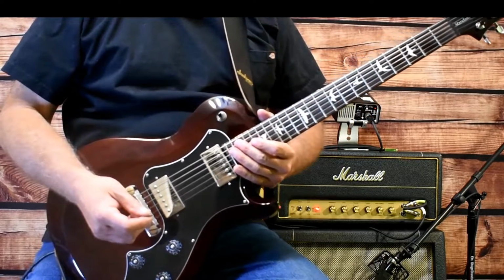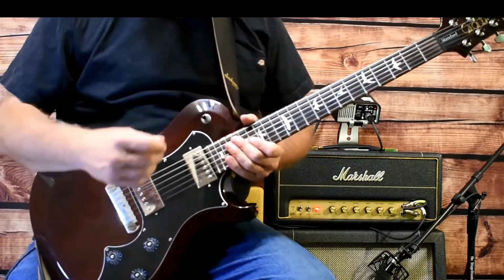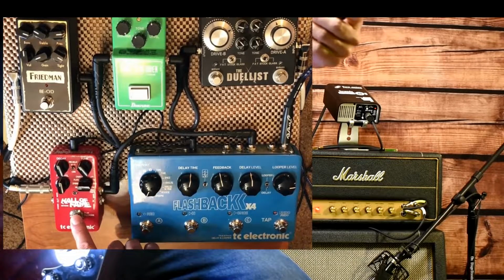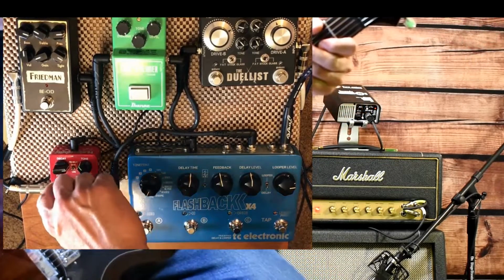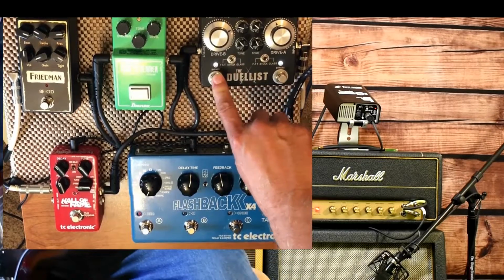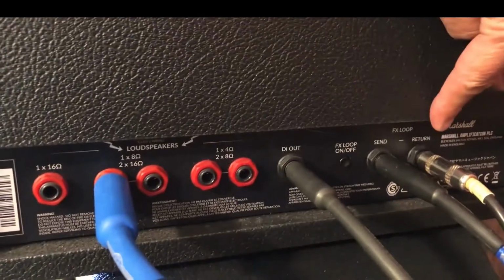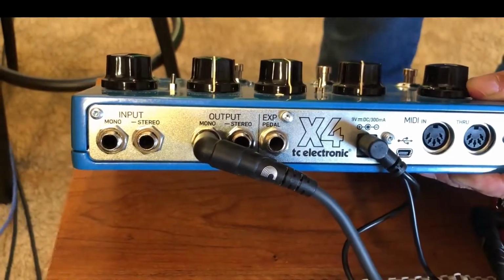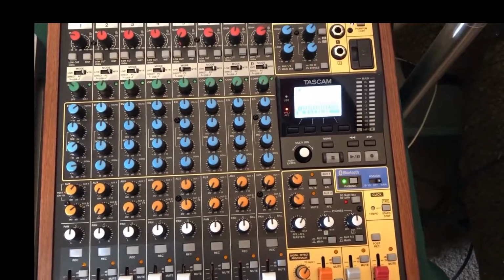Using PEDALS through a MARSHALL SV20H Effects Loop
This is how I use the EFFECTS LOOP through my Marshall SV20H. I try to give you an example of how it will sound, both clean and with high gain. Using the four cable method is the key to how to get crisp, modulated tones without it becoming too muddy and distorted. There is a bonus section at the end of the video 9:30 that will show you exactly how I rig this up.